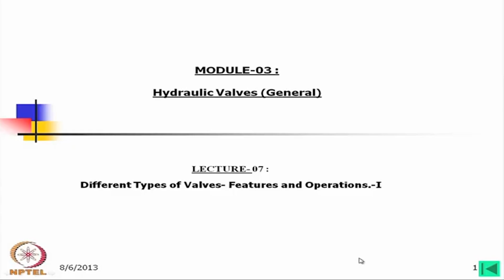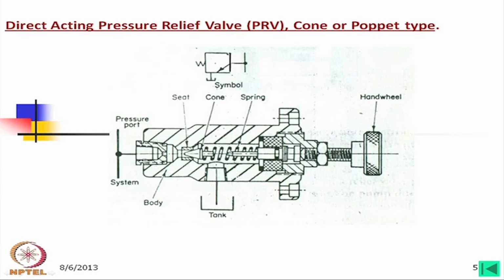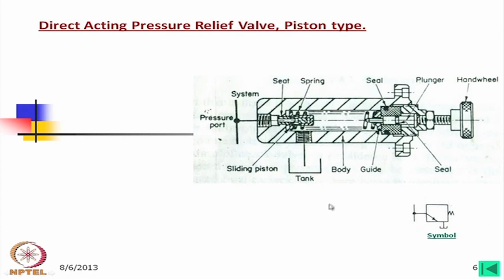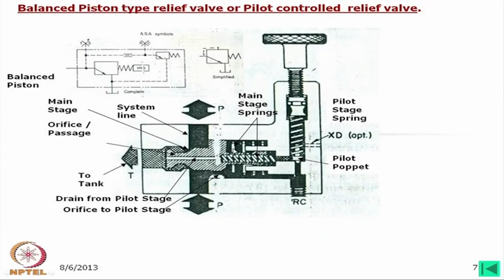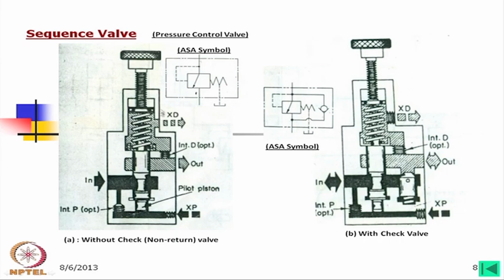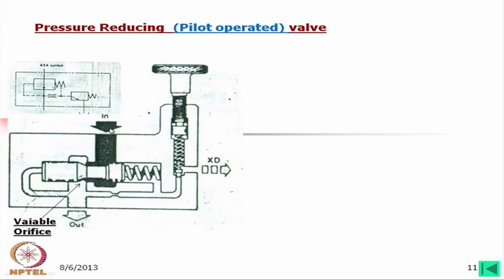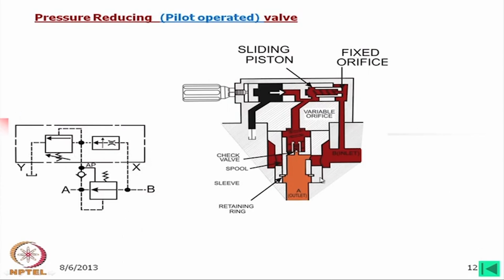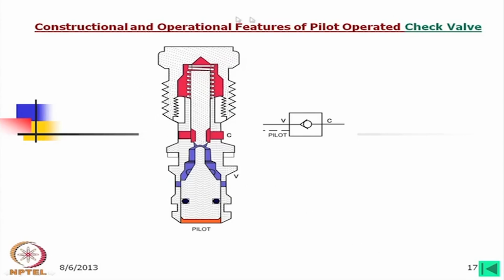Lec07: Different types of Valves - Features and Operations - I